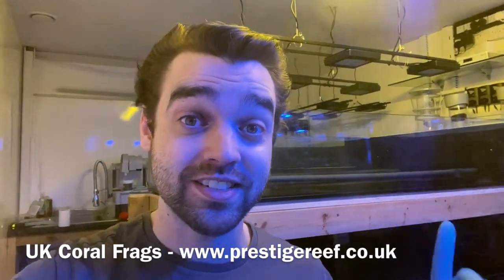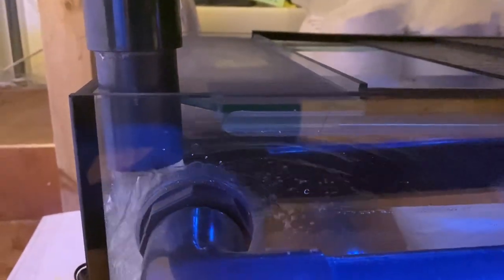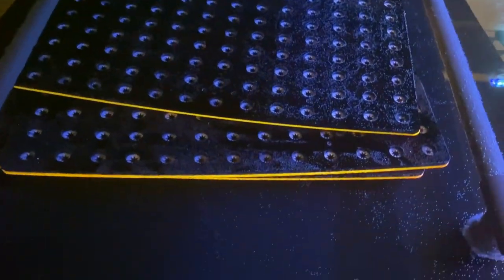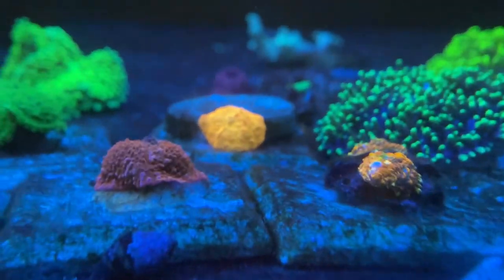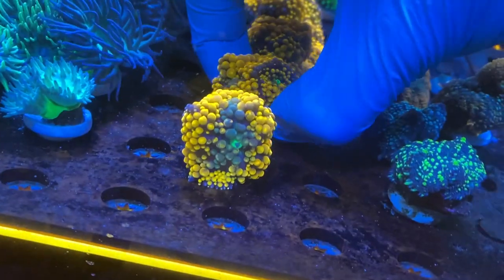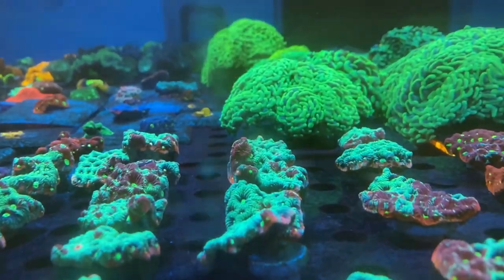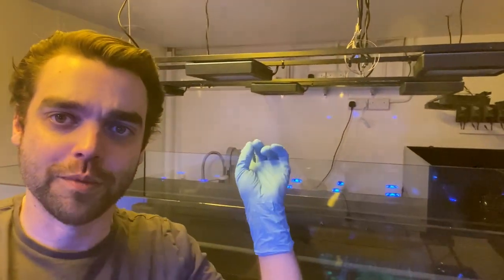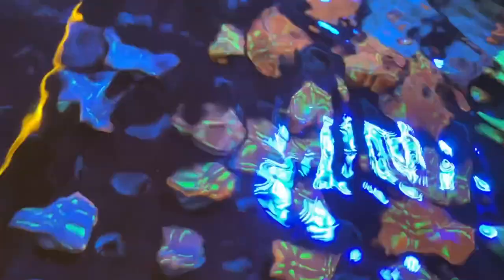4000 Litre Saltwater Tank Mega Build | WATER IN SYSTEM 2 - Part 18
The 4000 litre 'Prestige Reef Mega Build', its been a long time coming and there has been a huge amount of planning but I'm finally starting the small scale coral farm...hopefully in 10 years it will be a big scale coral farm.